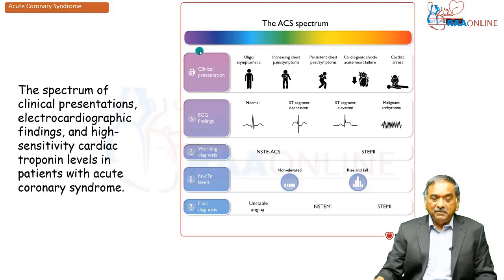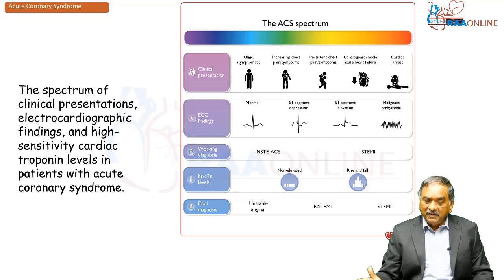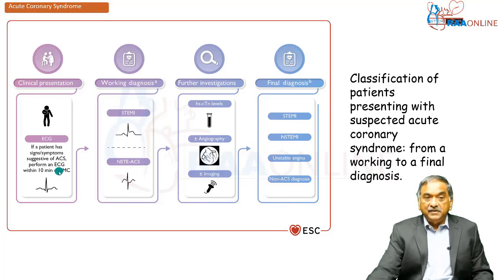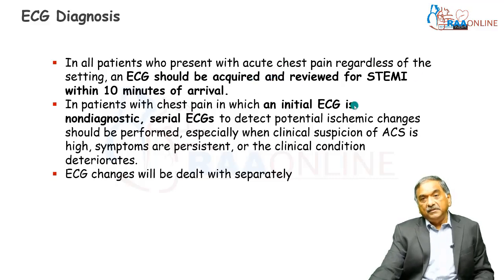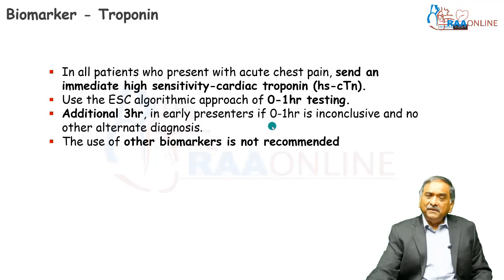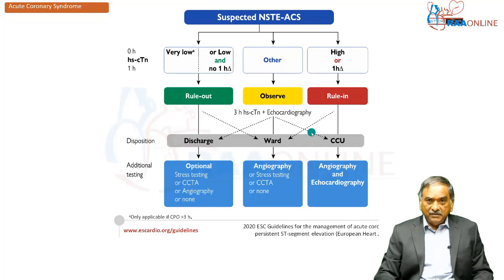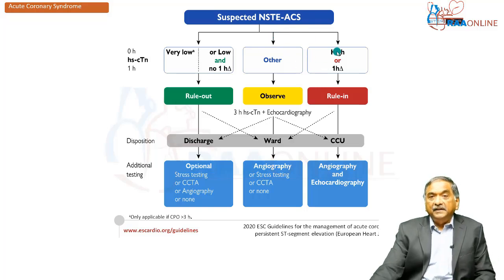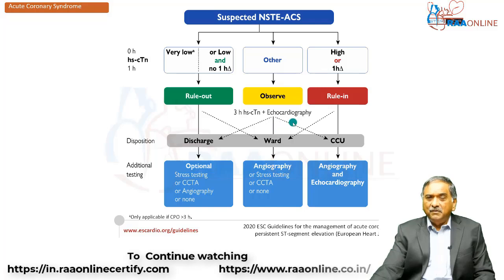Cardiology | Approach to acute coronary syndrome | Raaonline